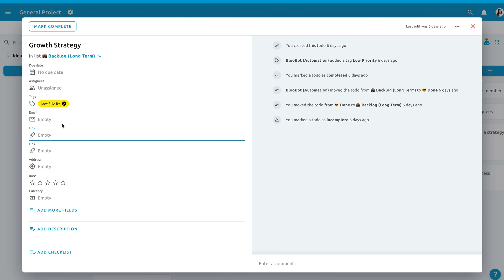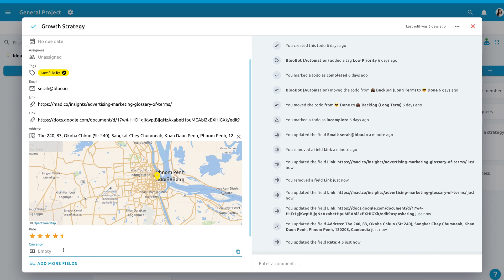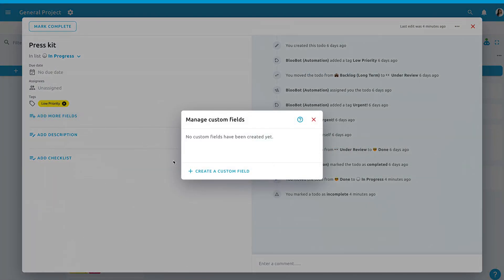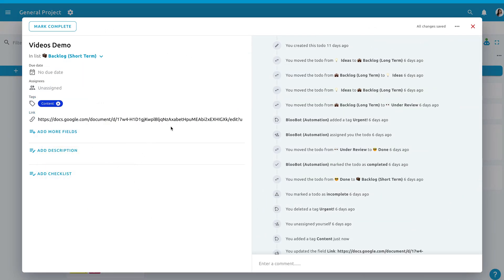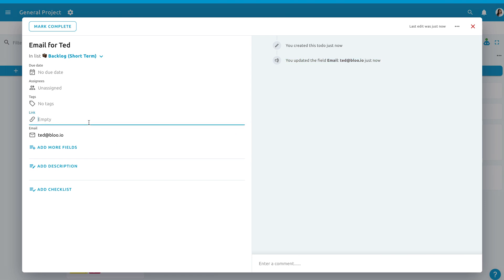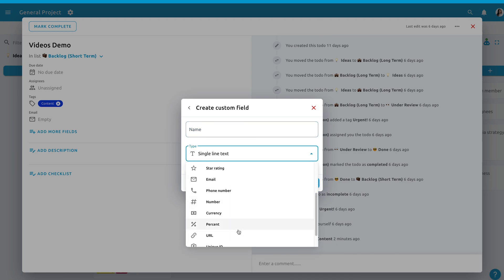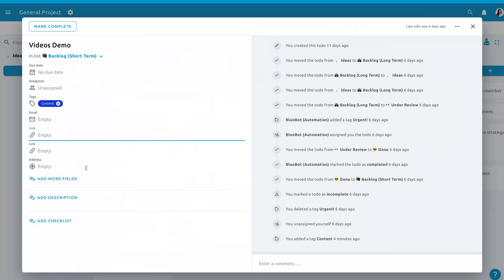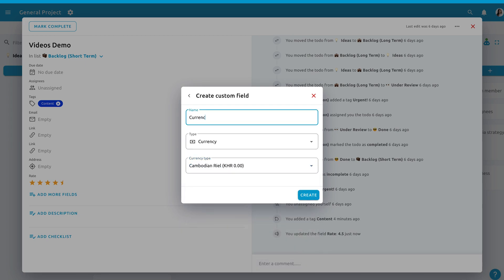Blue Custom Field Overview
Custom Fields allow you to customize your Todo fields so it's better fitted to your work requirements. In this video you will find tutorials on How to create, manage and delete custom field!

We are always looking for ways to improve Blue, if you have any suggestion please leave it